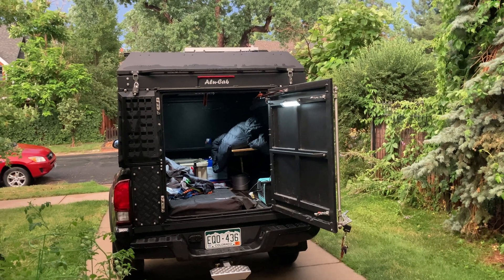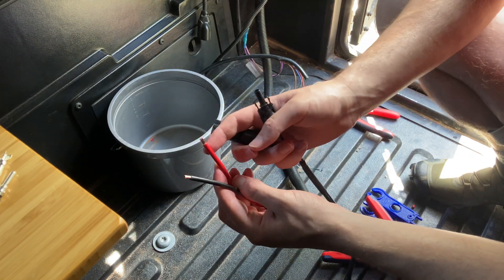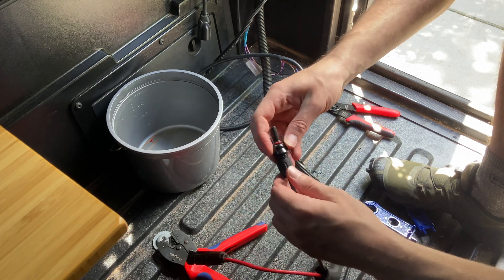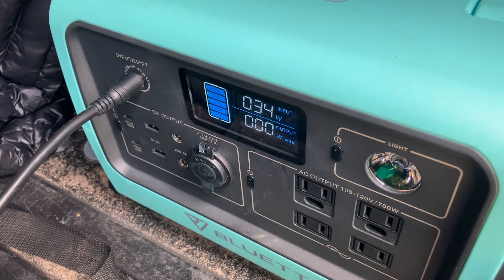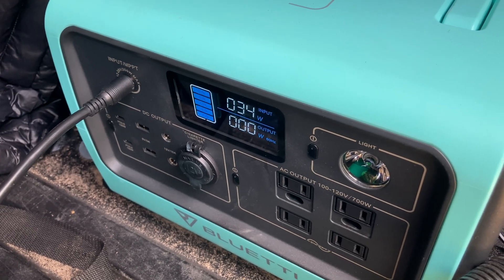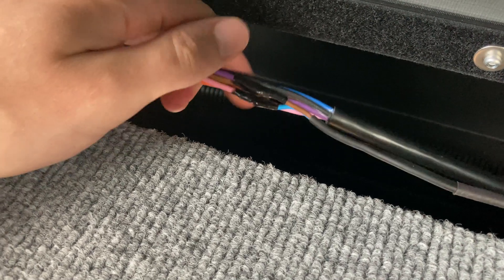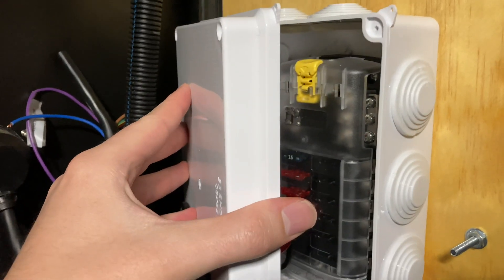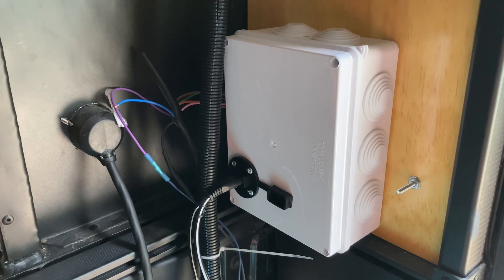How to Solar Power your Alu-Cab Canopy Camper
Here is a video about installing a basic electrical system in the Alu-Cab Canopy Camper. I install a 150 watt solar panel, a 700 watt hour battery, and clean up the wiring. For personal reasons, I had the goal of creating a system completely independent of the truck's battery system so I also rewired the camper's high brake light to not use the common negative of the camper's system (many thanks to my friend who reviewed the wiring plan for me). In addition to the parts listed below, I also used a variety of marine grade electrical terminations, shrink wrap, and bolts with 1/4" heads to secure the panel to the roof bars. For roof bars, I did use the alu-cab load bars, but I may switch over to 80/20 extrusion to save some weight.

Parts:
Battery-to-fuse block cable: SCCKE 6FT 14WG 12V Cigarette Lighter Plug to SAE Quick Release Adapter Extension Charging Cable With 20A Fuse and LED Light
SAE quick connector on the junction box
Blue Sea fuse block
MC4 connectors
Generic Aluminum Z brackets
Rich Solar 150W mono solar panel
BLUETTI EB70 battery
Cable to attach solar panel to camper's anderson plug from powerwerx.com: 50 amp anderson powerpole-to-mc4 adapter, 10 amp PV wire